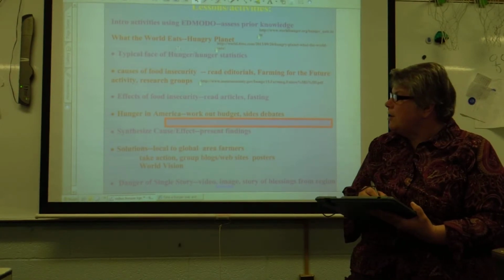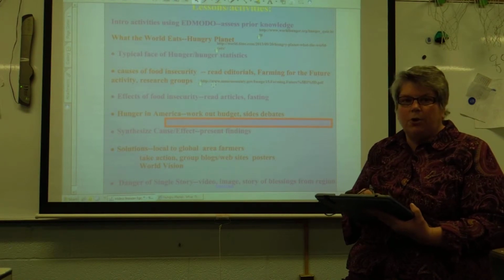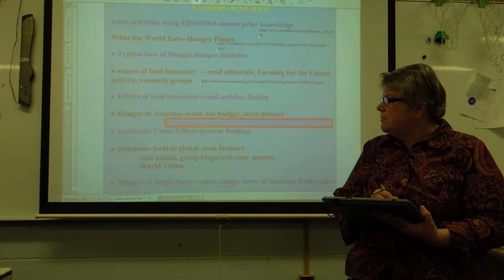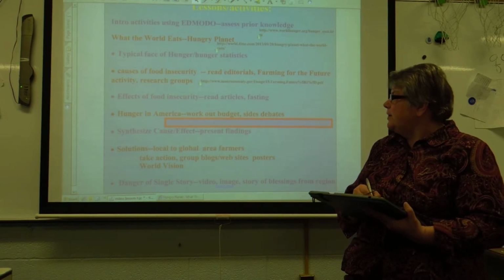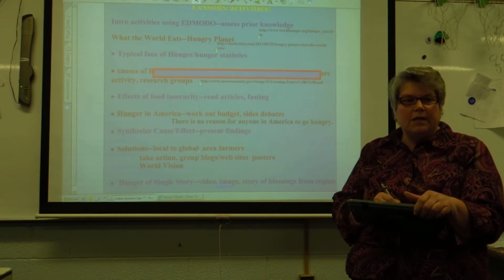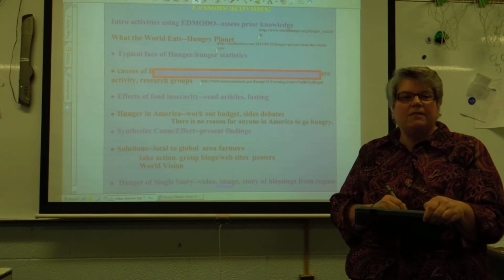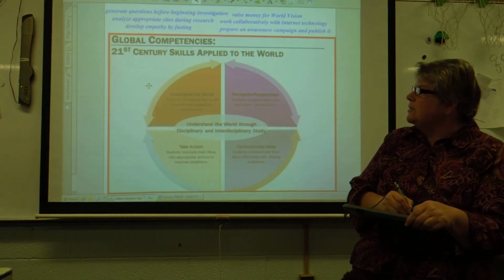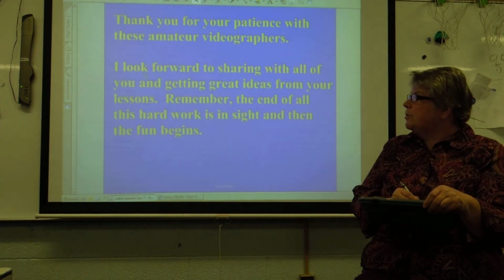Food Insecurity Hunger in a Land of Plenty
TGC video introduction